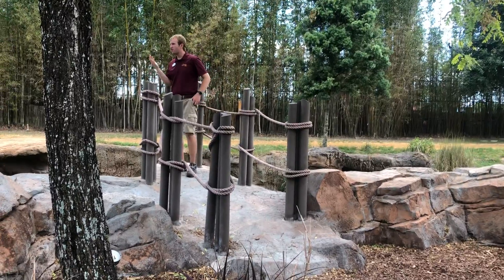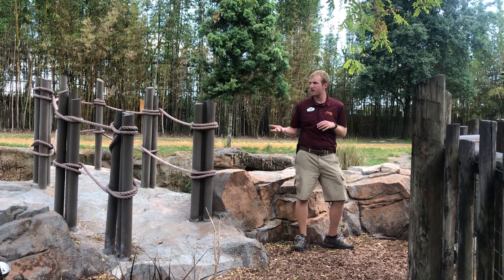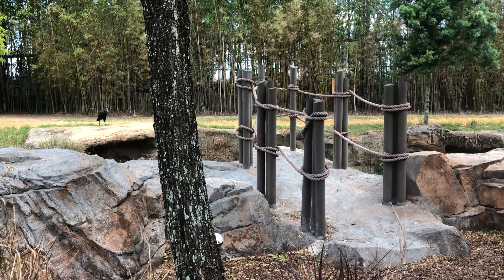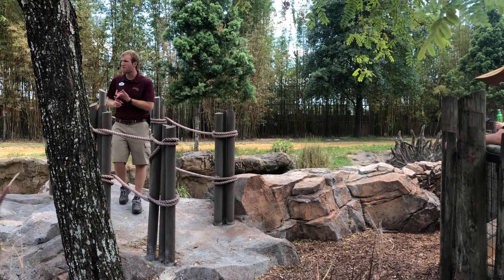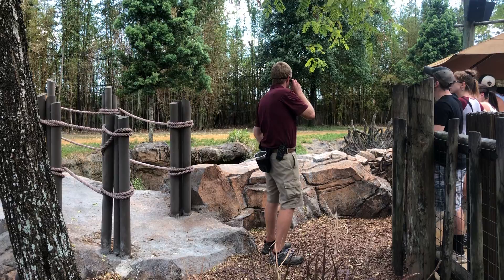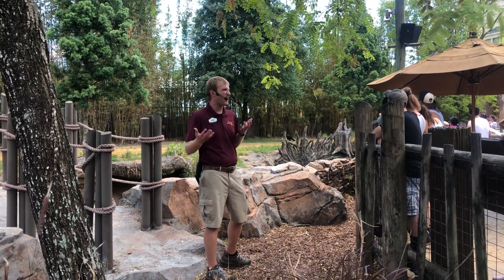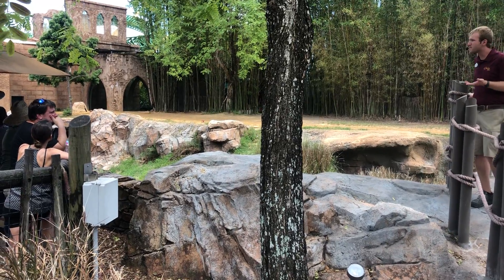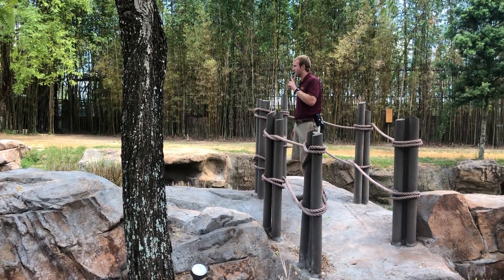Ground Hornbill Flight and Run